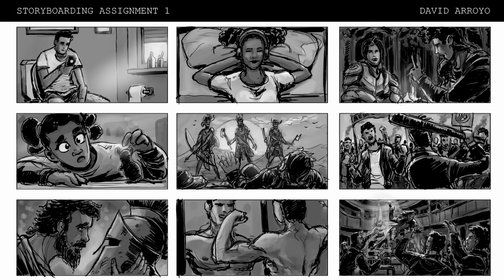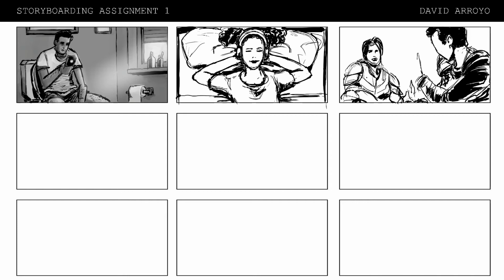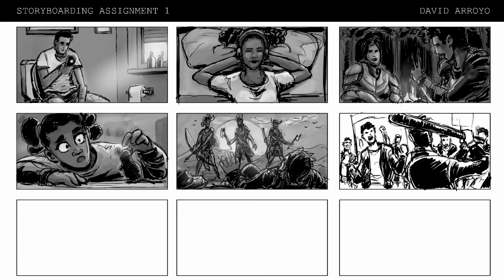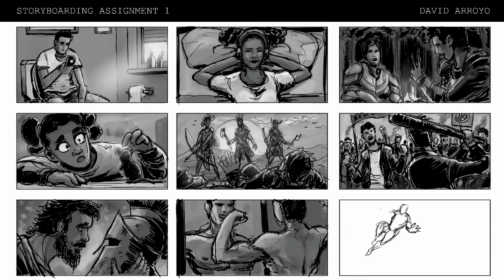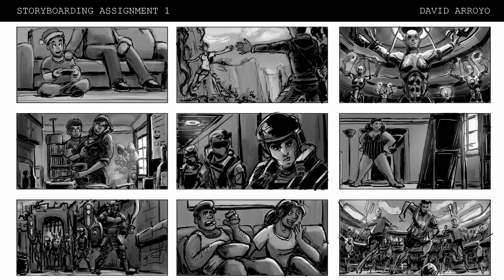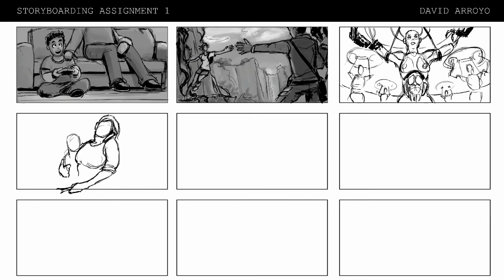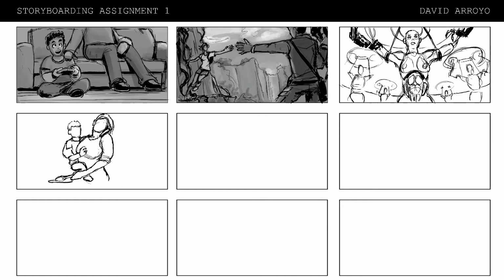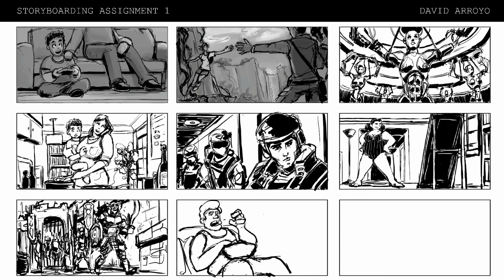A Fun Storyboard Exercise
Take a look at one of my storyboarding exercises from one of the courses that I give at the Syntra institute in Antwerp. In the meantime I discuss why it's a useful exercise and how you can do it from home as well.

You can view the same exercise that I did during my previous years right here...